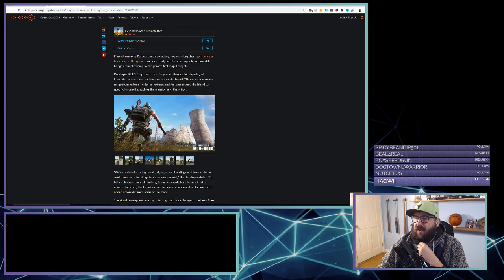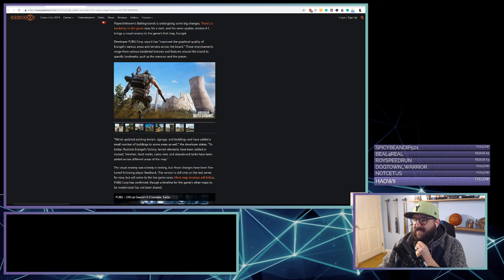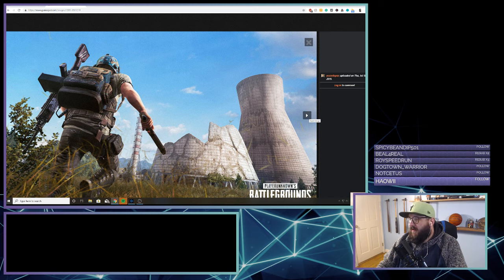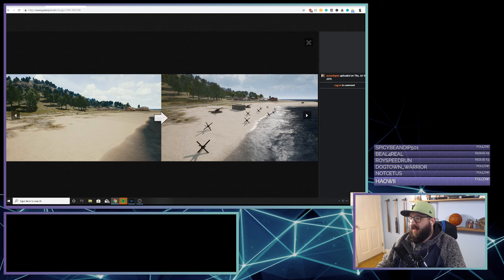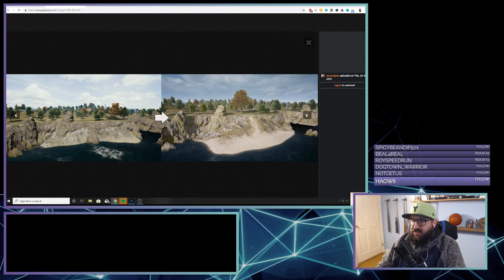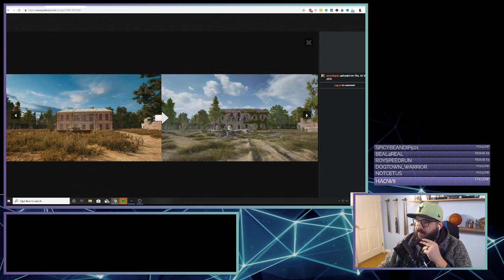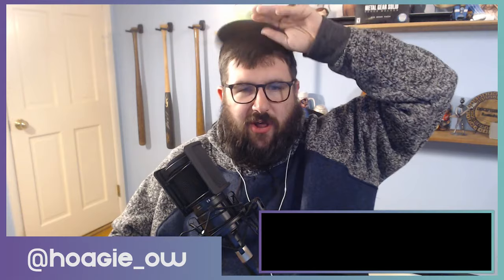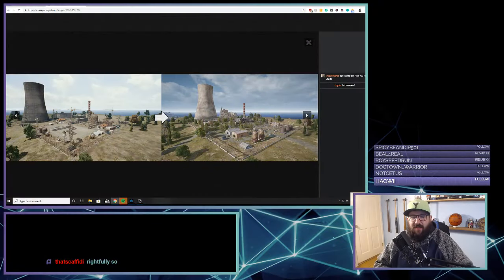Erangel Remastered in PUBG | A PvA Nightly Rundown Segment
PUBG has released an update for their first map, Erangel. Luke takes a look at the comparison photos.